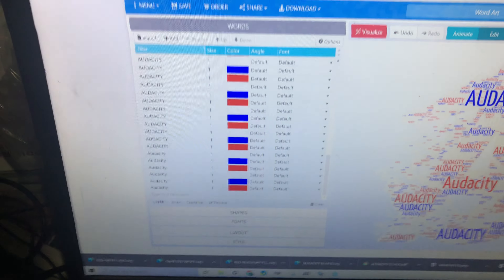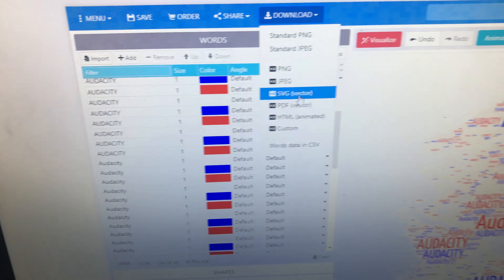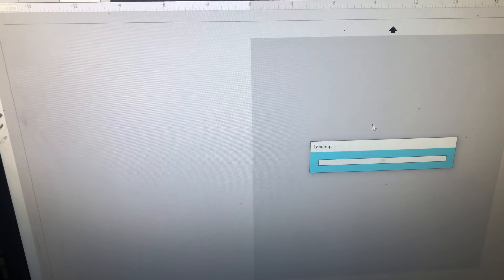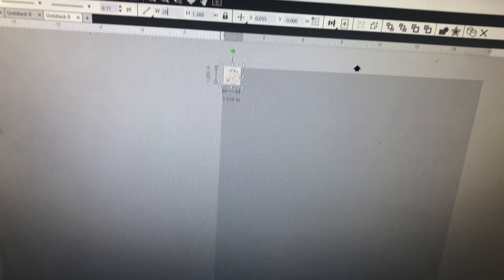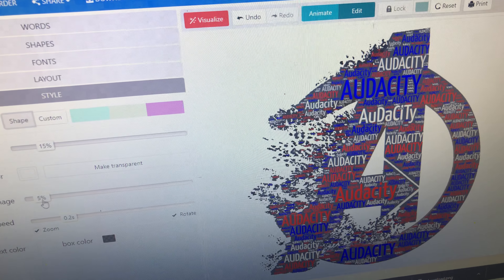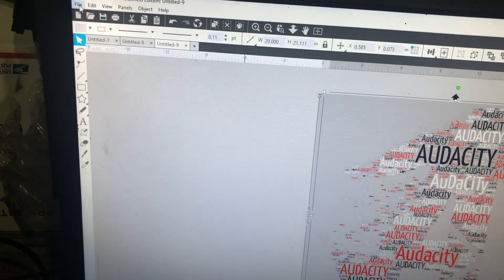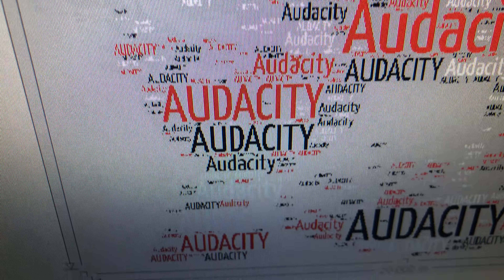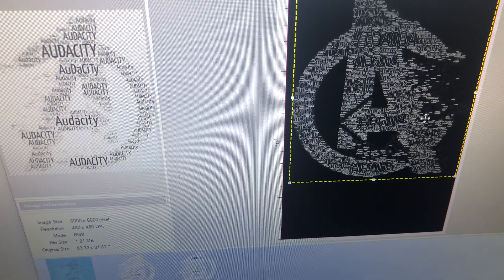WordART typography How TO get crisp images for DTF sublimation and printing.